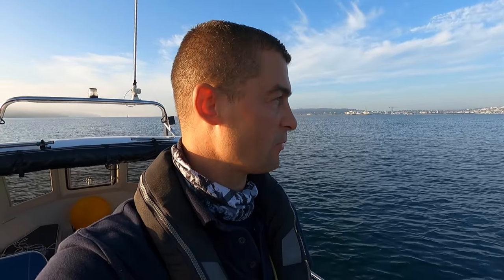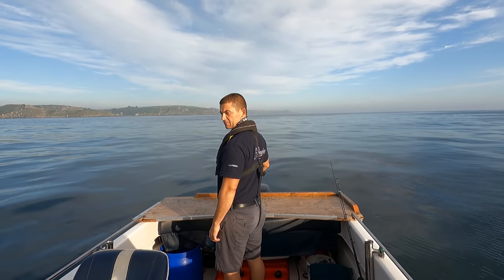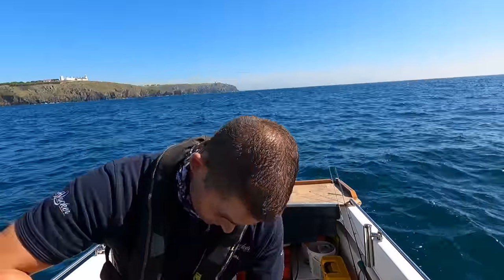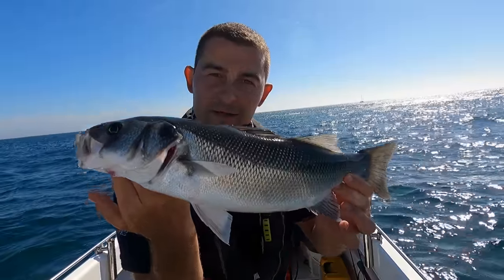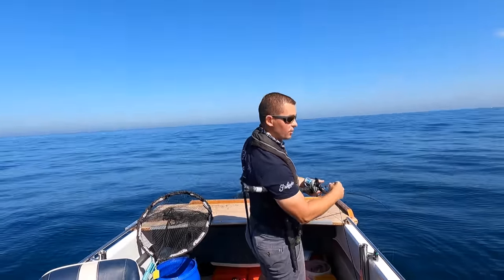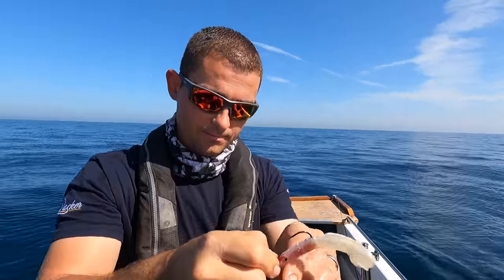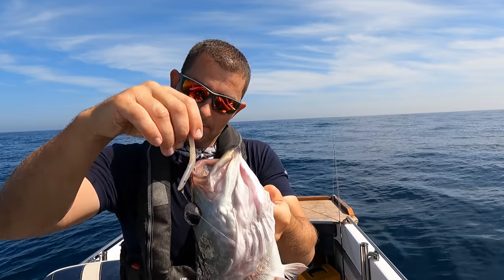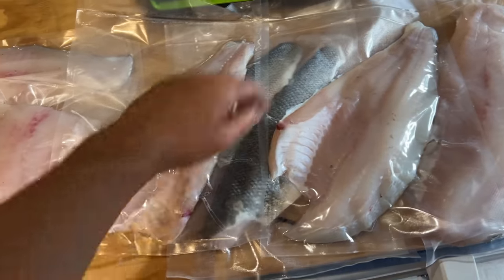Deep Sea Wreck Fishing - Fishing reef and sunken Shipwrecks for BIG Fish for food | The Fish Locker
Today I fish several locations and shipwrecks in the hope of catching fish for food. Our stores of eating fish are getting low so it's time to restock the freezer. I share the techniques, methods and tackle I use also explaining what is happening as I do it. Every day at sea is a good day, but its better when it ends with some delicious fish to eat.